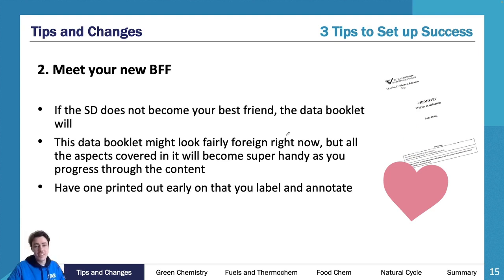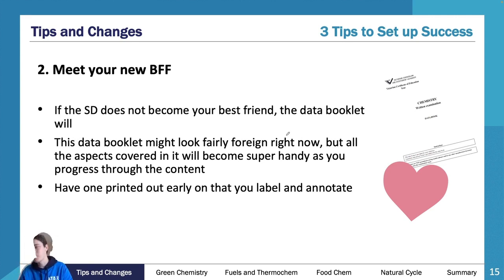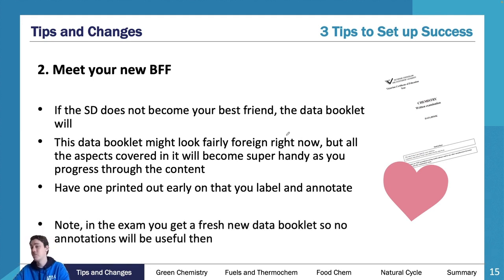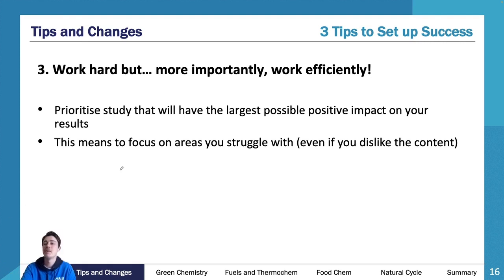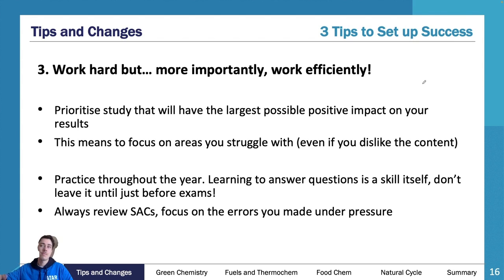3 Top Tips for VCE Chemistry 3&4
An expert series of tips for VCE Chemistry 3&4. Covers everything you need to know to ace your SAC's and the exam.